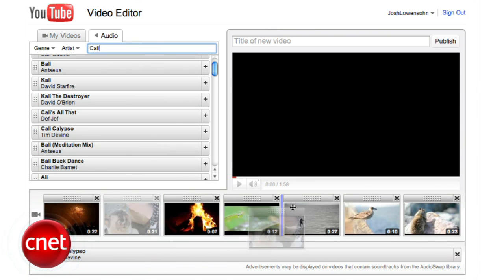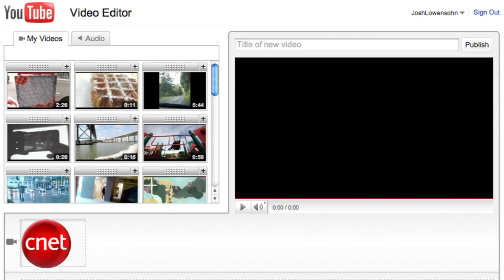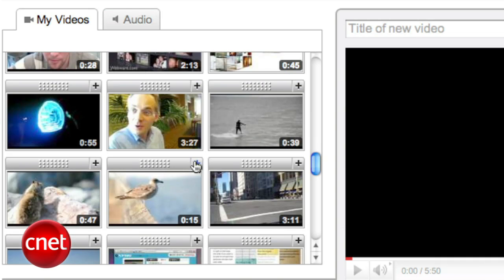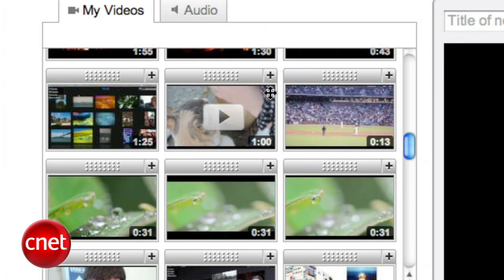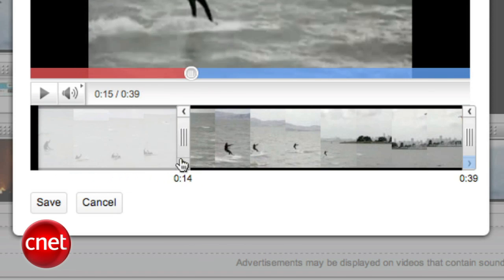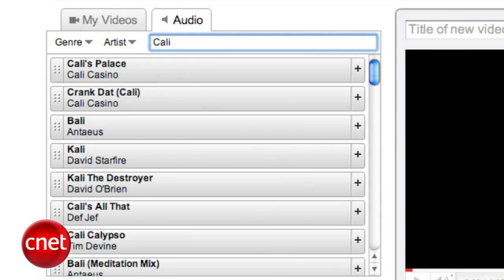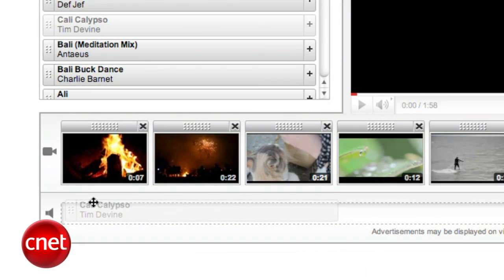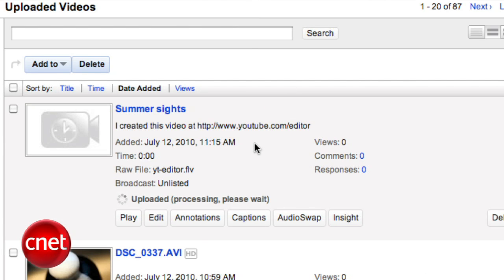How to: Use YouTube's video editor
YouTube's new video editor lets you string together several videos into one, and all without any software needed. Tune in to find out how to use it.